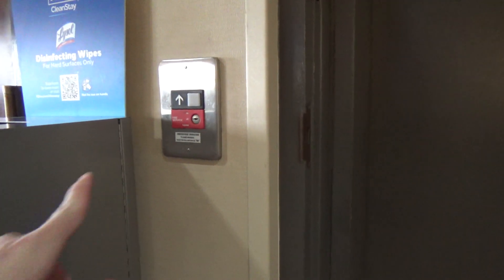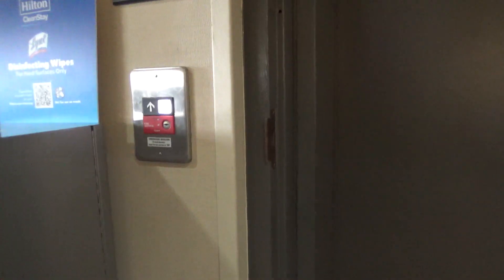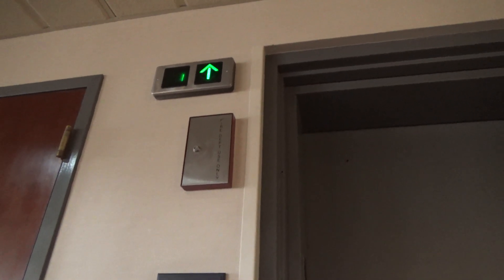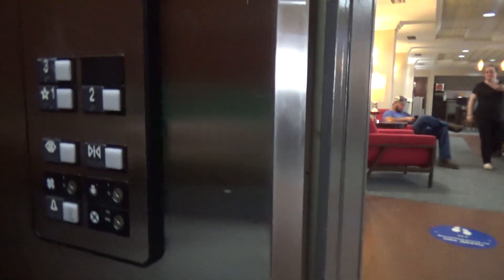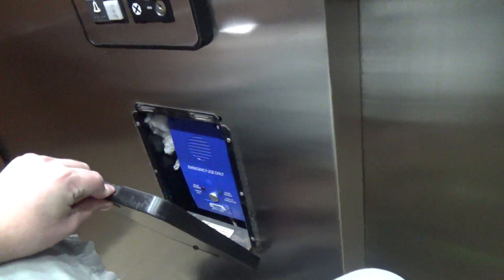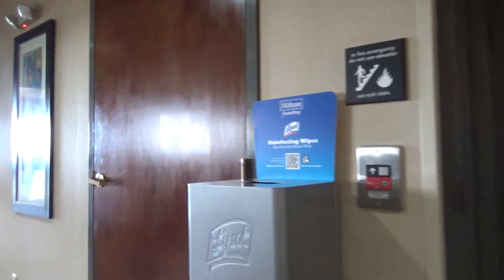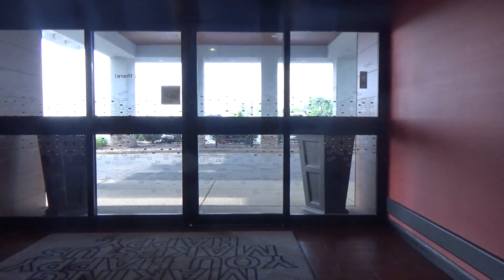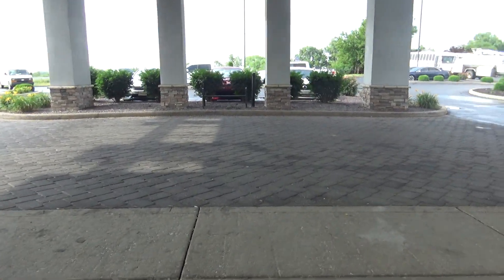Otis Series 1 Hydraulic Elevator - Hampton Inn Princeton - Princeton, IN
(Recorded on 6-7-22) Is this the one in West Virginia? NO, this is in a small town off on US 41! Nice elevator, tho…

Elevator Information
Brand: Otis
Fixtures: Series 1
Floors Served: 3